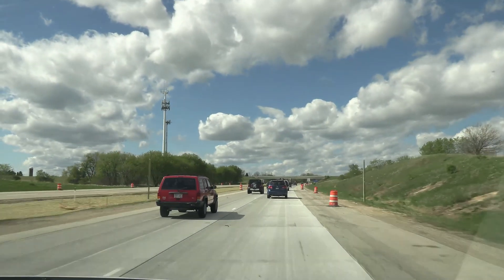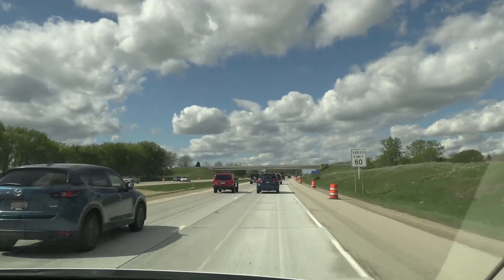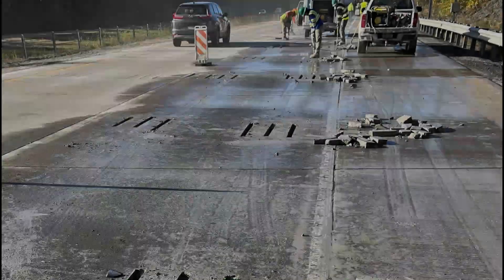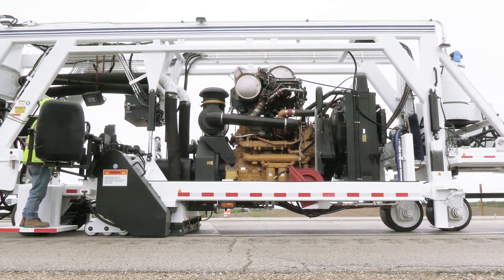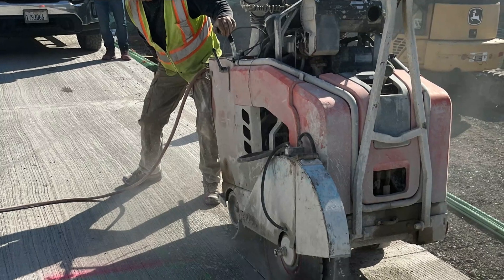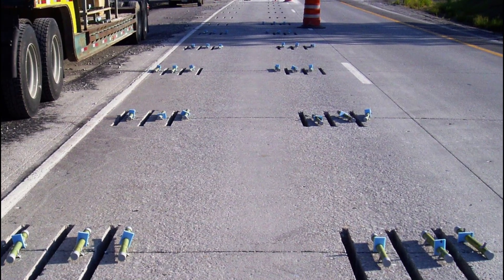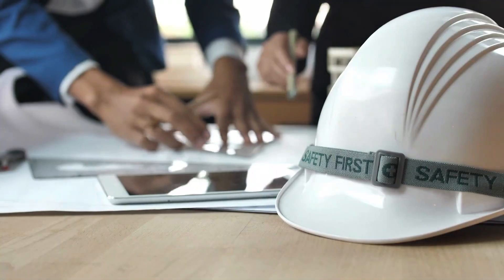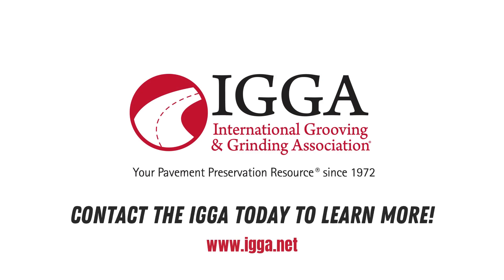Dowel Bar Retrofit: the ideal long-lasting, cost-effective way to repair aging concrete pavements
Dowel bar retrofit (DBR) is a concrete pavement preservation tool that restores load transfer across joints and cracks by installing dowel bars linking the adjoining slabs. Traffic load is shared to prevent vertical slab movement at the joints and cracks---eliminating the fault formation that typically leads to a rough ride and wheel slap.